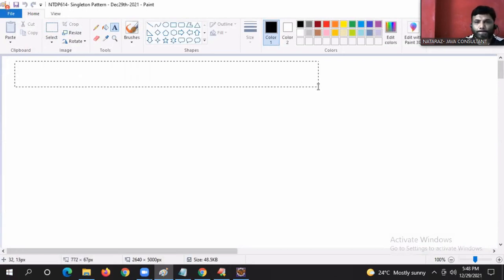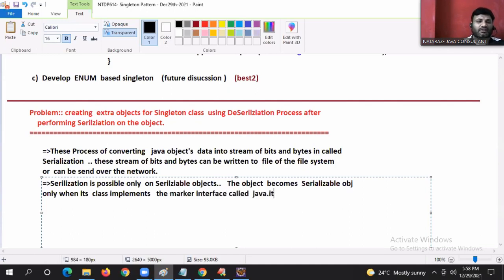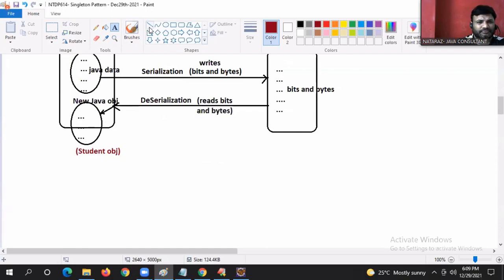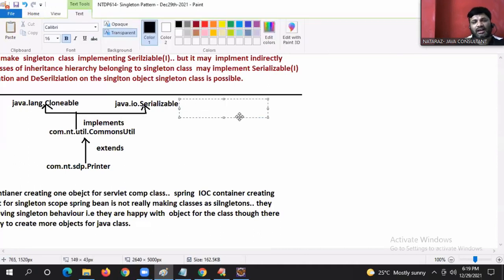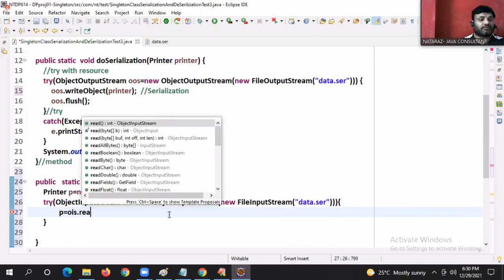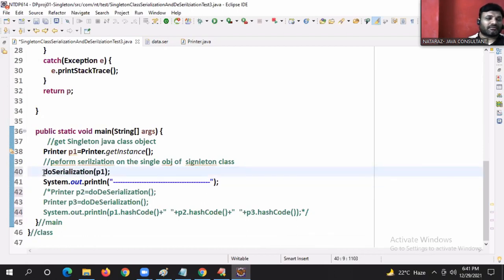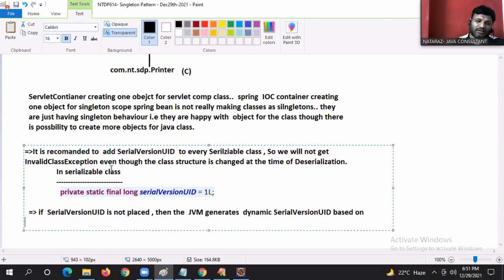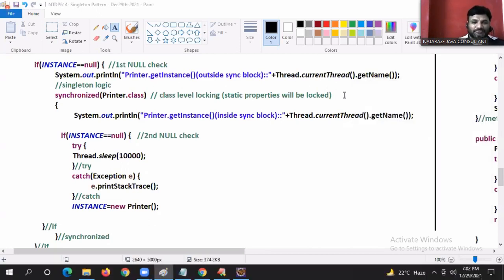DAY 9 | Singleton Pattern